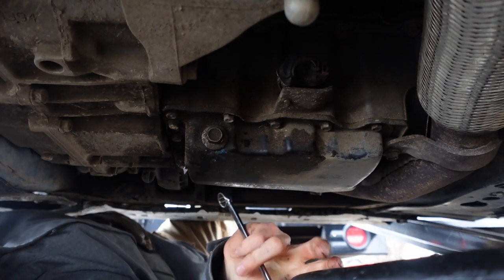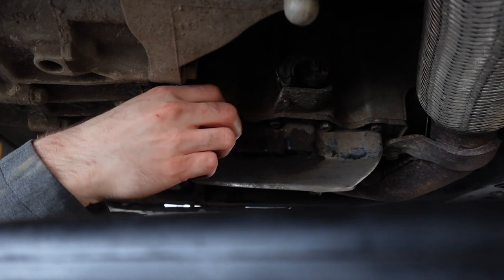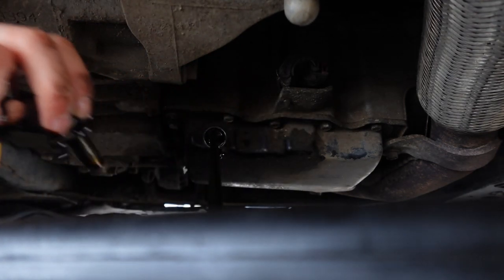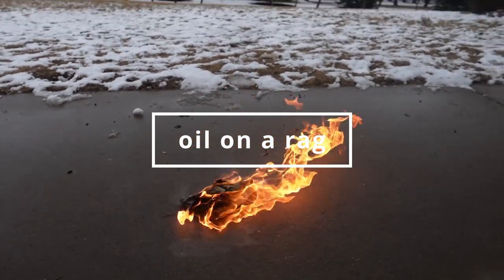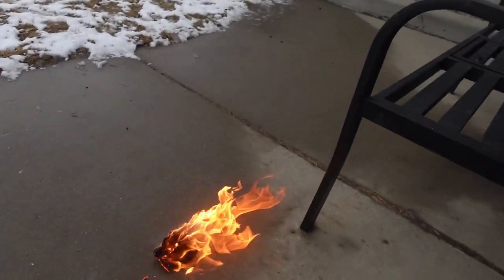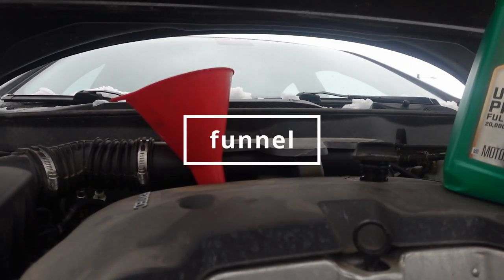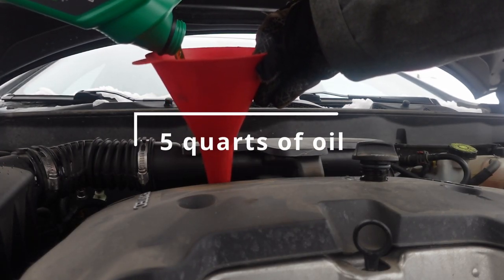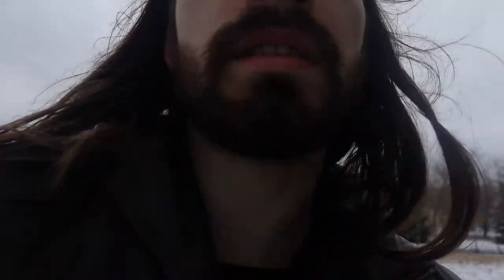Being Resourceful: Changing Oil Outdoors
00:00 intro oil
00:16 ramps fail
00:39 under car
01:05 off oil
01:23 fire oil
01:46 new oil